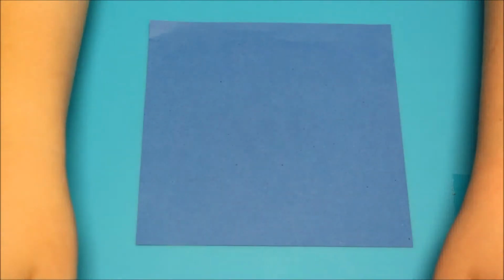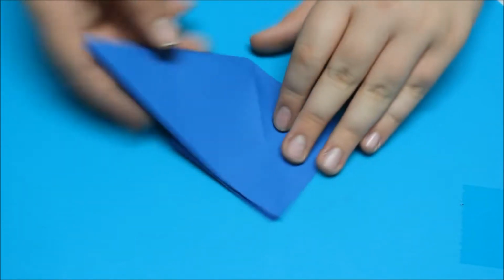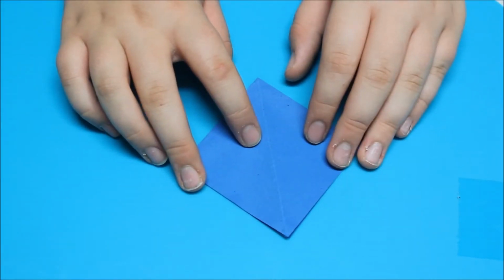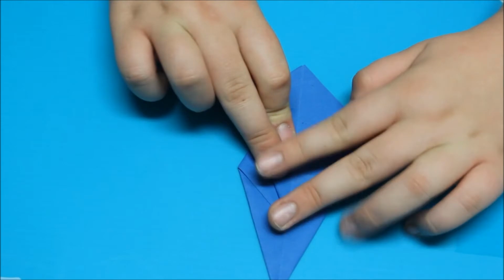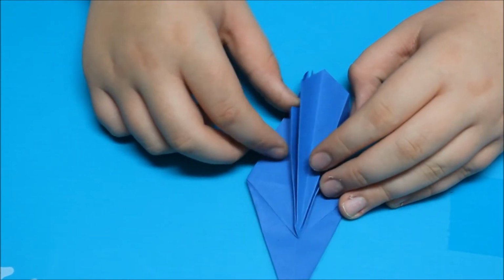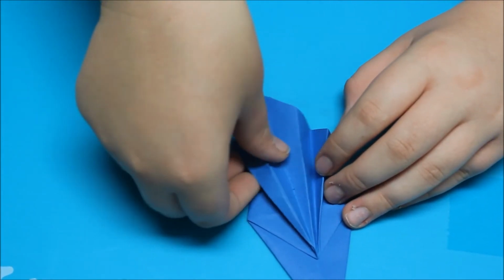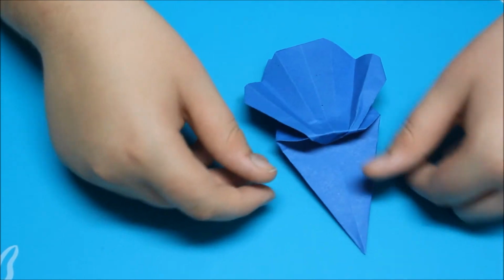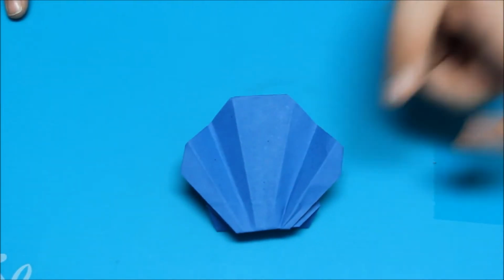How to Fold an Origami Clam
In this video I will be showing you how to fold an origami clam

My new book Barnyard Origami

For step-by-step tutorial or printable PDF go to paperfoldingfun.com